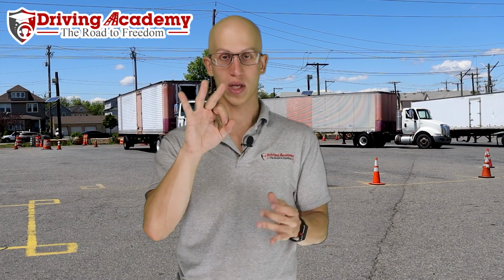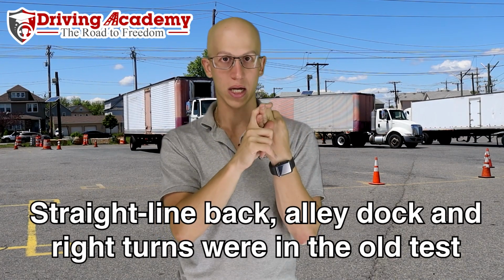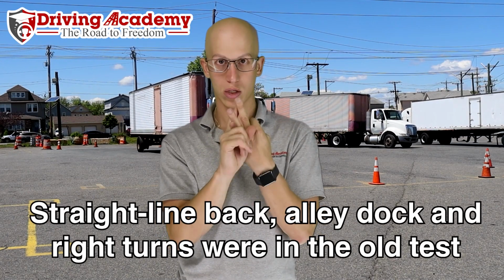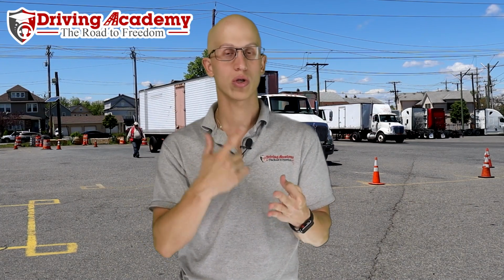What is the Difference Between the Old CDL Road Test and the New CDL Road Test? - Driving Academy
Driving Academy

In 2015, the CDL road test changed to be more difficult. What is the difference between the old CDL road test and the new CDL road test? Jonathan from CDL Driving Academy is here to explain exactly what the differences are since the CDL road test changed. If you are looking to get a CDL and want to train with only the BEST driving school, give us a call TODAY to get started on your ROAD TO FREEDOM!

200 East Edgar Road, Linden NJ